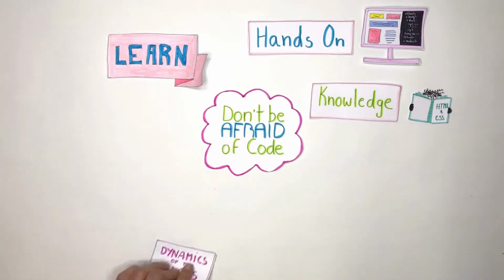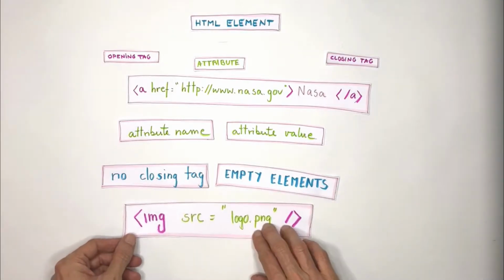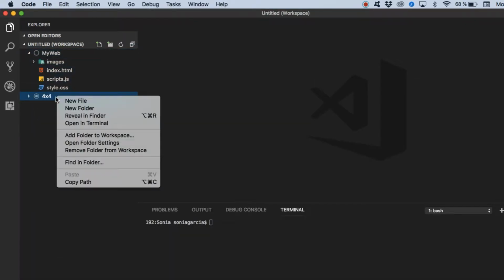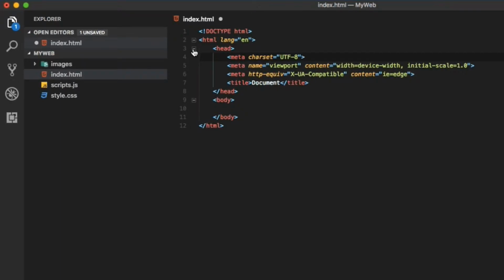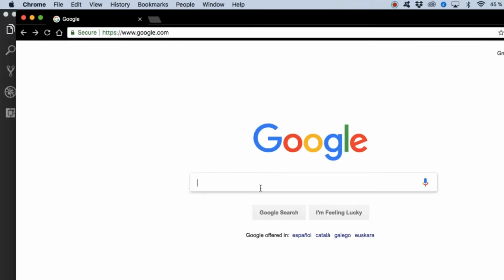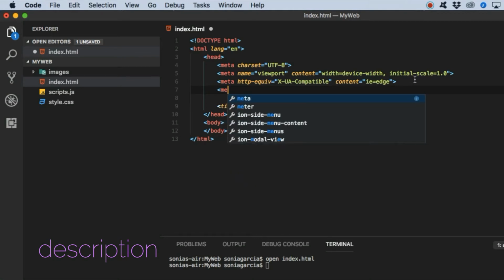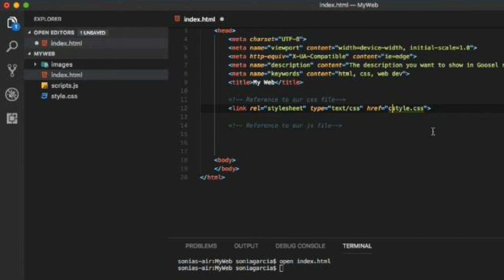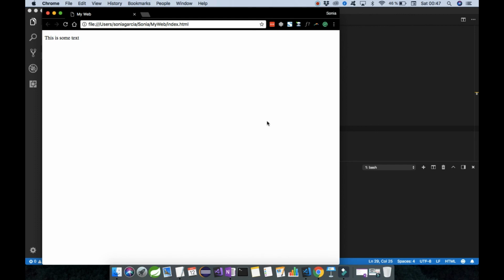Create Your Own Website From Scratch. Part 2. HTML Intro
This is the second video from a series teaching you how to create your own website.
It's a course for absolute beginners. No previous knowledge required